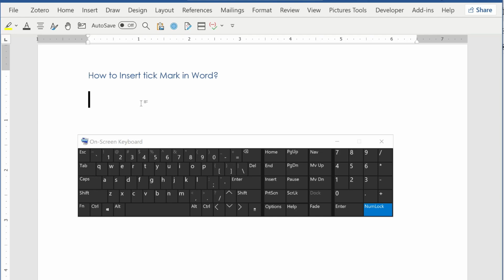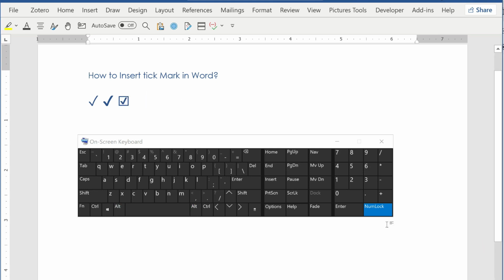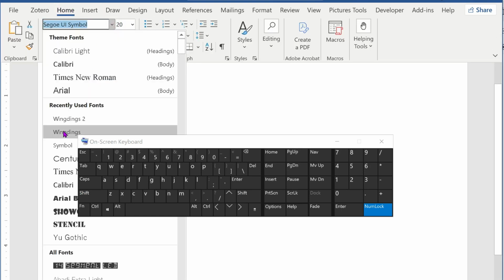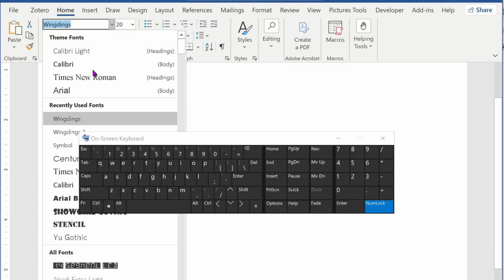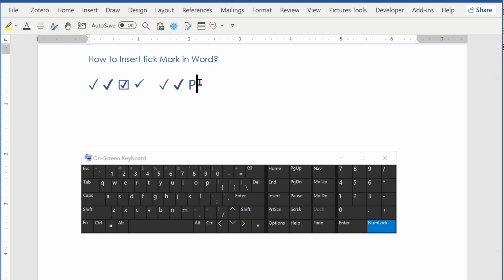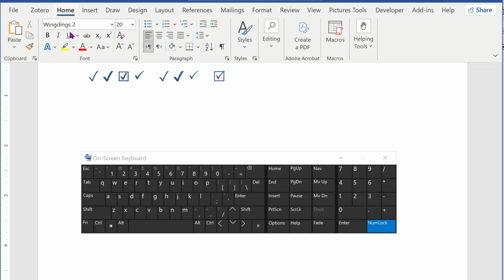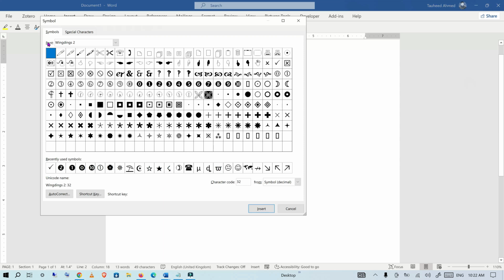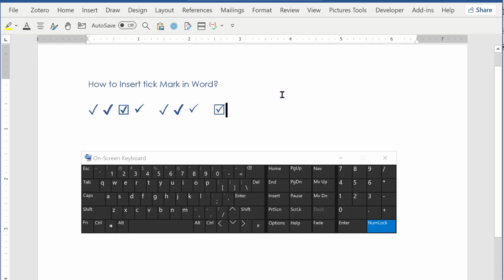How to Insert Tick Mark in Word | How to Type Check Mark Symbol in Microsoft Word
Learn how to quickly insert a tick mark (checkmark) or checkmark in a box in Microsoft Word. In this tutorial, you will learn the easiest ways to add checkmark symbols using the Symbol menu, Alt keyboard shortcuts, Unicode (Alt + X), and font character tricks.

In this video:

    How to insert a tick mark using the Symbol menu (Wingdings)

    Keyboard shortcuts for checkmarks (Alt codes)

    Fast Alt + X Unicode method for typing tick marks

    Letter-to-symbol trick with Wingdings 2